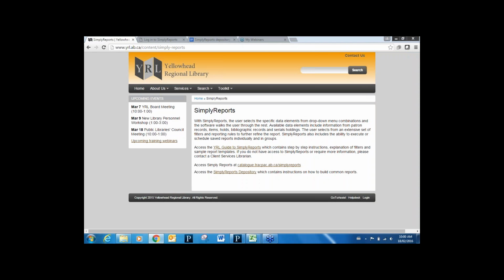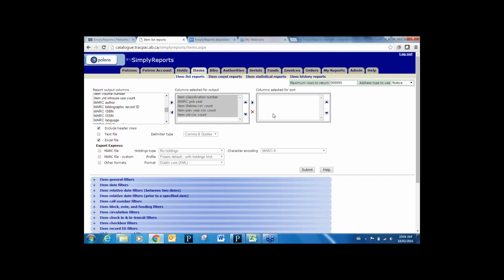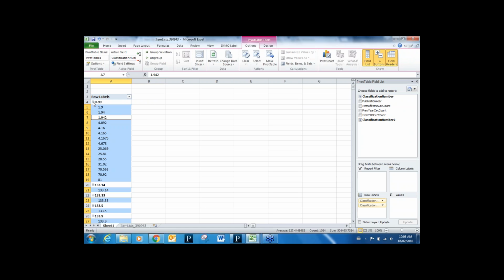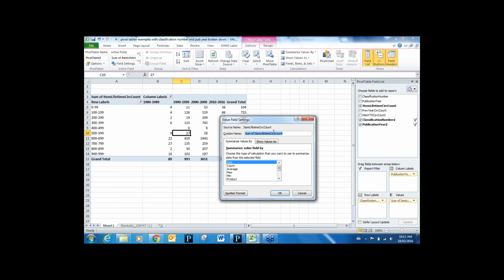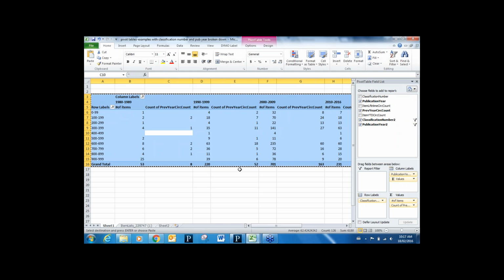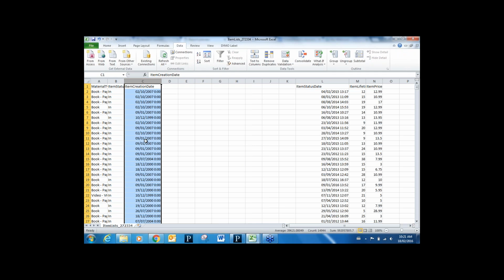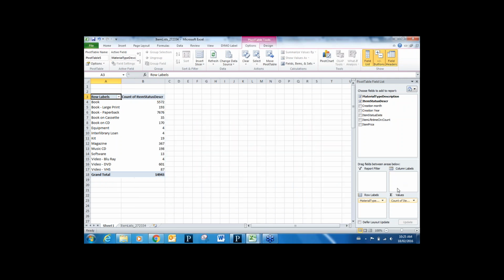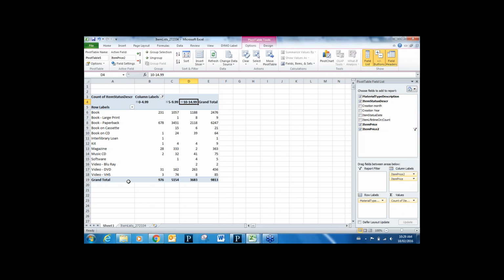SimplyReports and Pivot Tables